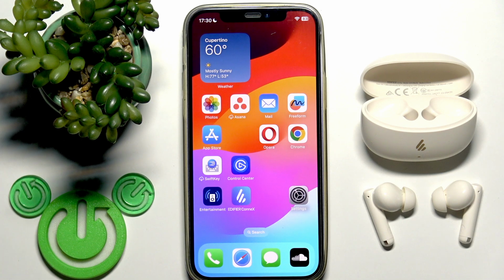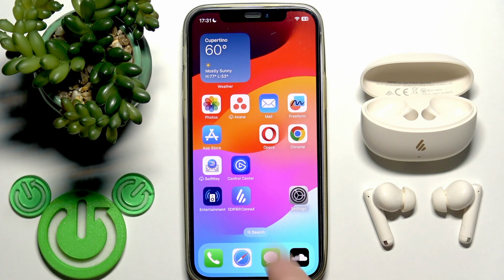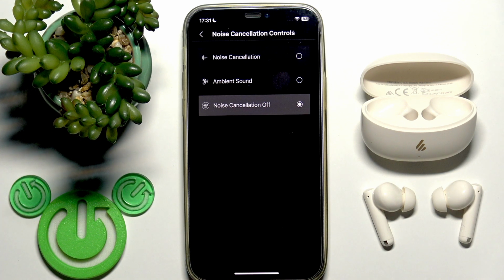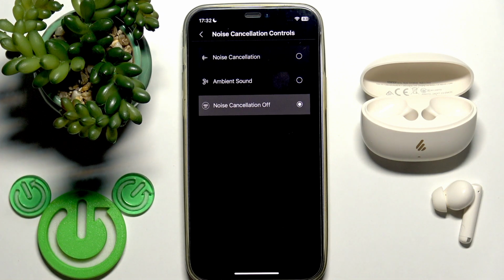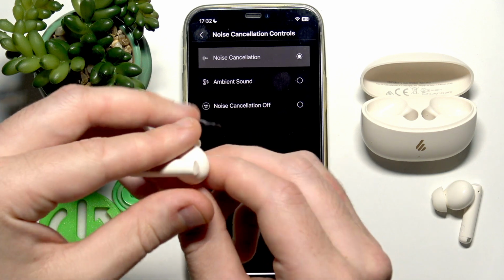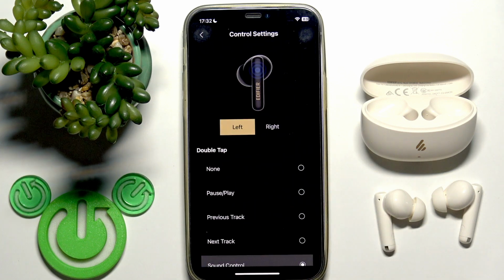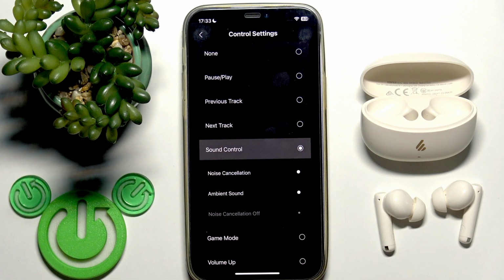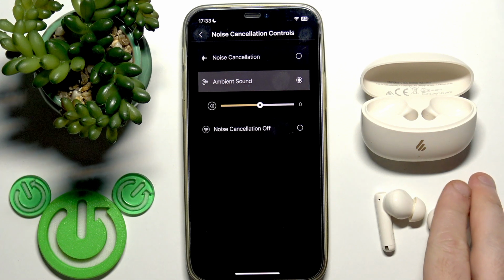EDIFIER X5 Pro – How to Enable or Disable Transparency Mode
If you want to hear your surroundings while using your EDIFIER X5 Pro earbuds, transparency mode is the perfect feature. In this video, you’ll learn how to enable or disable transparency mode on the EDIFIER X5 Pro using both the EDIFIER Connect app and touch gestures. We’ll walk you through step-by-step instructions for switching between ANC, transparency, and normal modes, as well as how to customize the controls for your earbuds. Whether you prefer using the app or touch controls, you’ll find out how to make the most of your EDIFIER X5 Pro’s sound settings for a safer and more comfortable listening experience.

How to enable transparency mode on EDIFIER X5 Pro earbuds?
How to switch between ANC and transparency mode on EDIFIER X5 Pro?
How to customize touch controls for EDIFIER X5 Pro transparency mode?

0:00 Introduction
0:11 Using the EDIFIER Connect app
0:39 Enabling transparency mode in the app
0:51 Disabling transparency mode in the app
1:02 Using touch gestures on earbuds
1:29 Checking and customizing control settings
2:09 Editing gesture controls for sound modes
2:56 Testing press and hold gesture
3:05 Conclusion